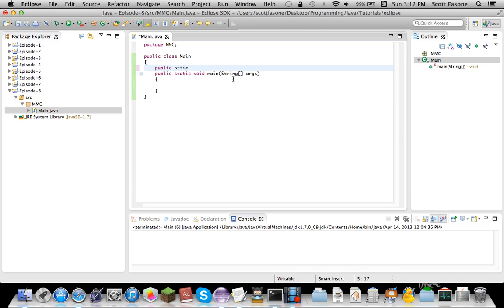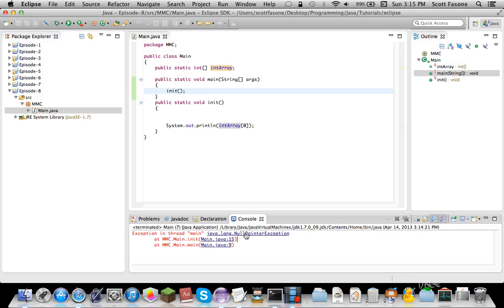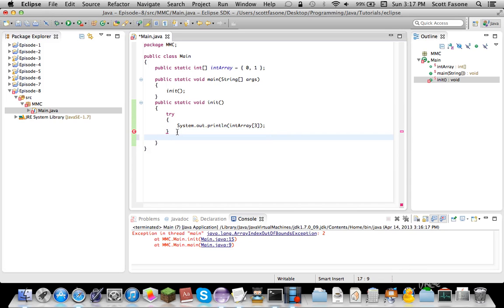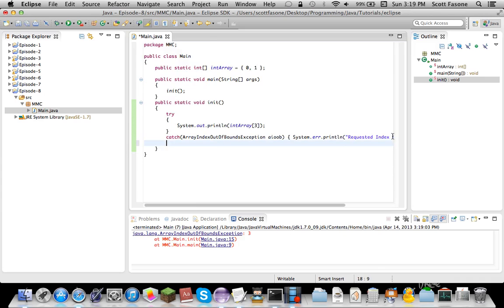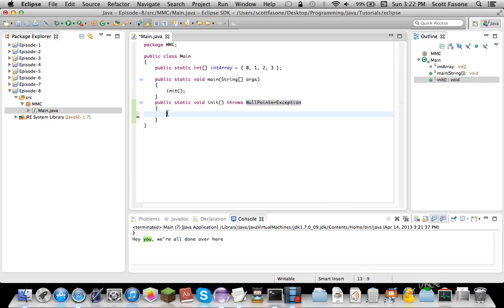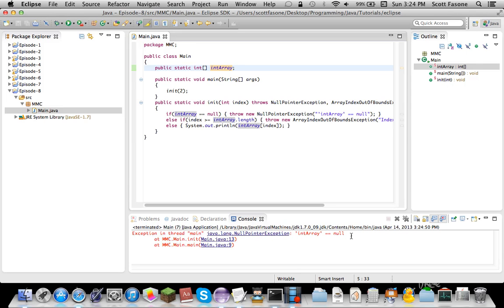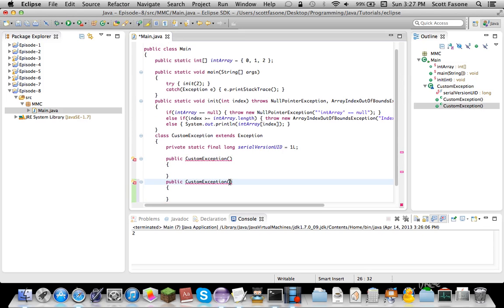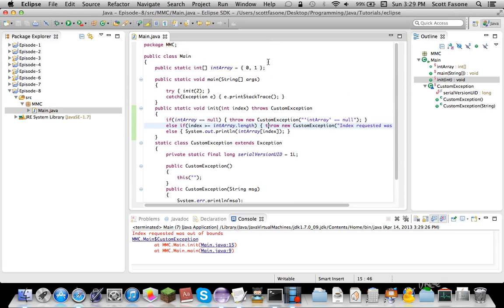Java Tutorials: Episode 8 - Errors and Exceptions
Eighth episode of my programming series dedicated to teaching you Java! This episode covers Errors, Exceptions, Runtime Exceptions, and the differences between them. We also learn how to catch and handle these errors, and even how to create and throw our own!